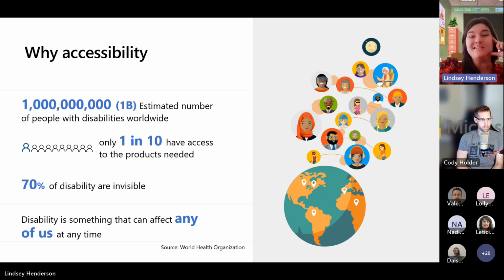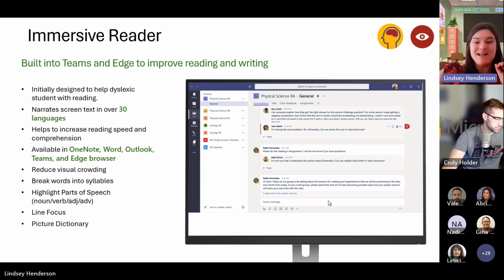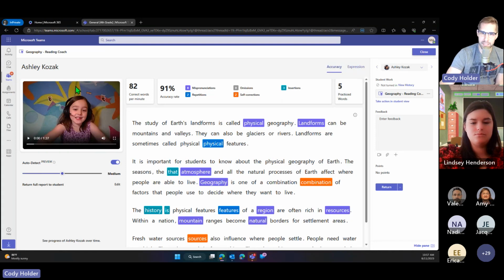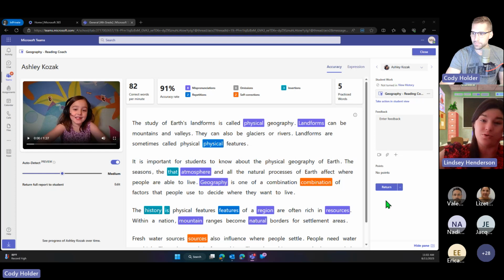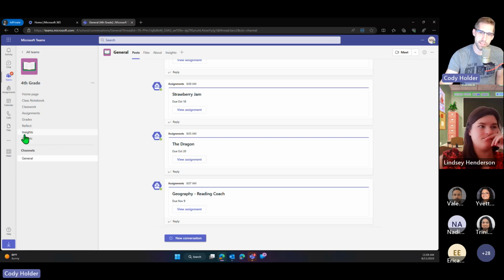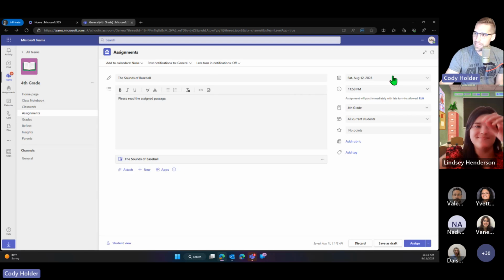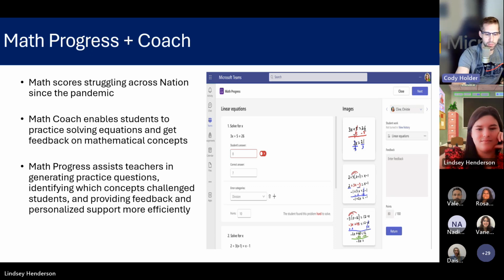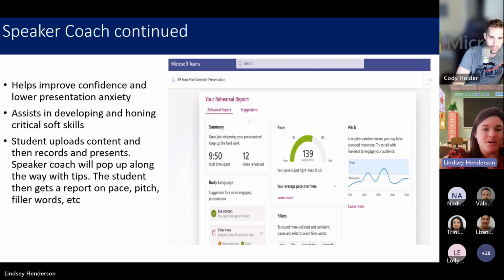Introduction to Microsoft Reading Progress & Coach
Presenters: Lindsey Henderson and Cody Holder (From Microsoft).  This presentation highlights Microsoft's tools, Reading Coach and Reading Progress, for early literacy development. Reading Coach offers personalized learning experiences with AI-driven features, while Reading Progress simplifies reading assessment.